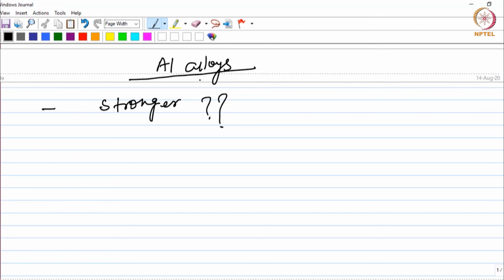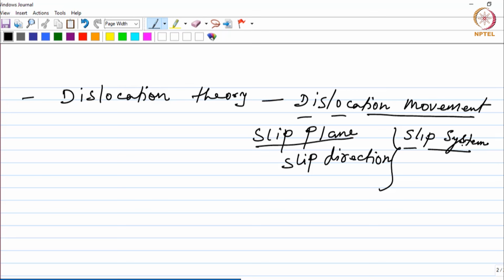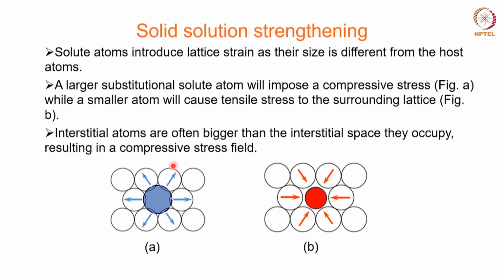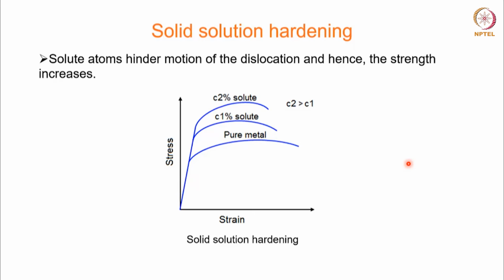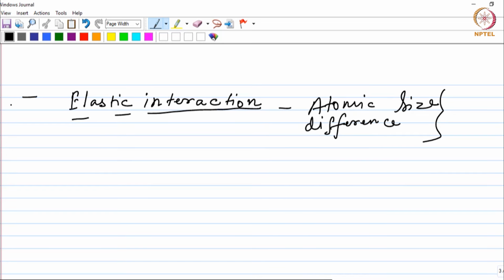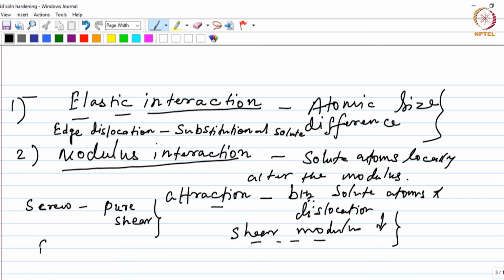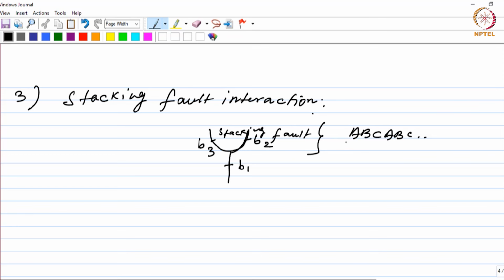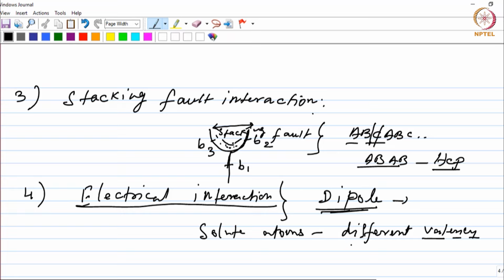Solid Solution Hardening-1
Mechanisms of solid solution hardening: Elastic interaction, Modulus interaction, Stacking Fault interaction, Electrical interaction